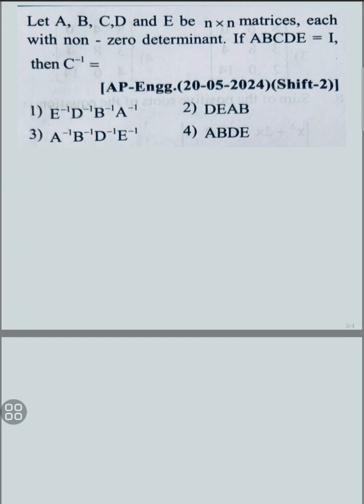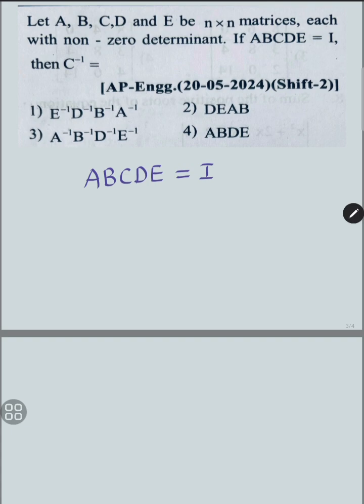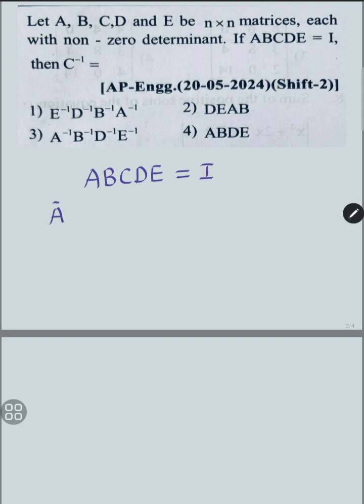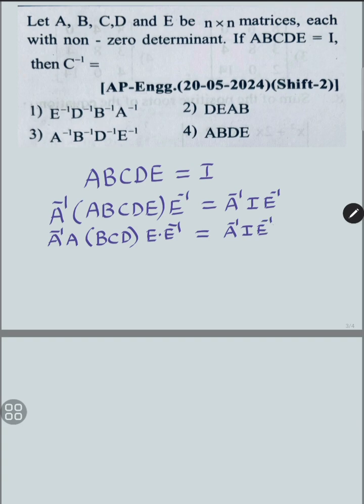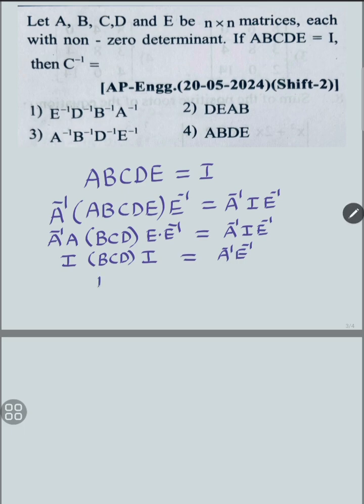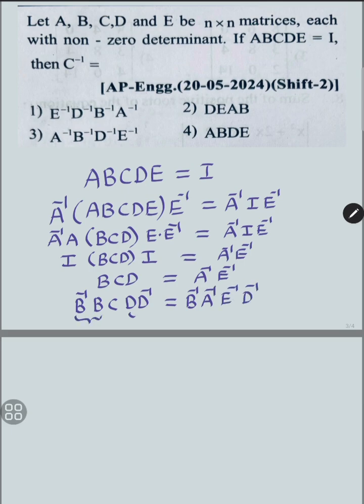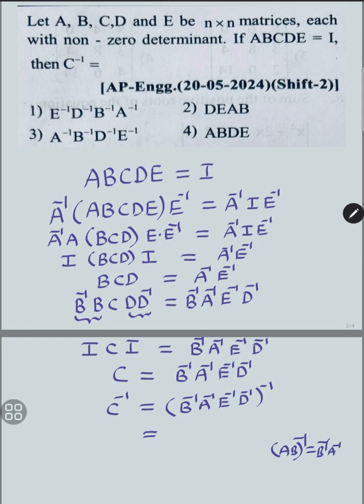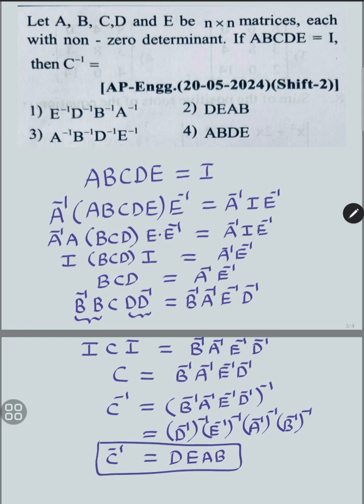Let A, B, C,D and E be nxn matrices, eachwith non - zero determinant. If ABCDE = I,then C- =